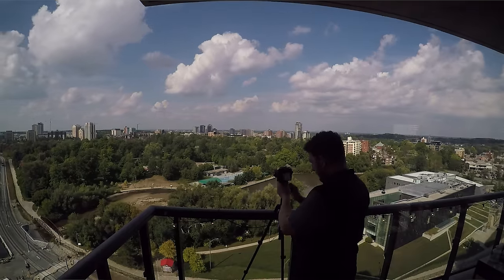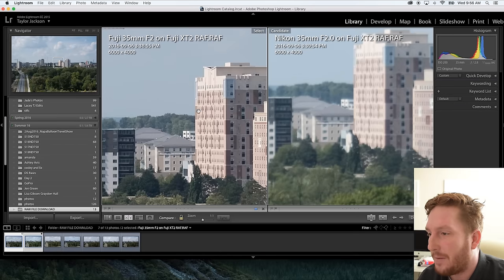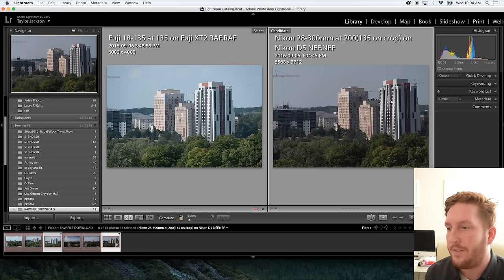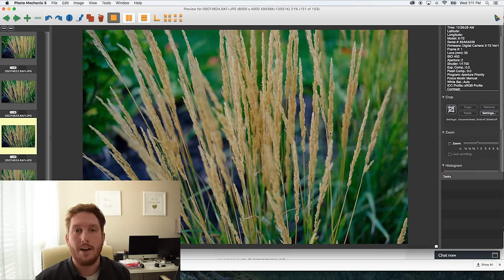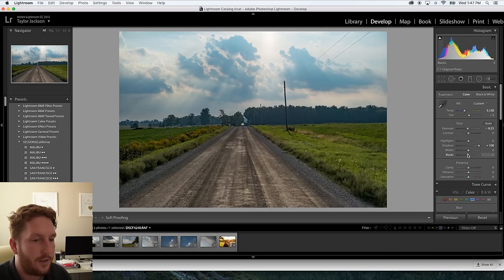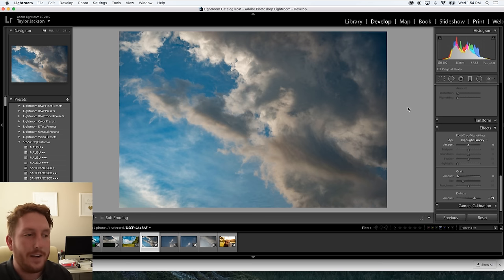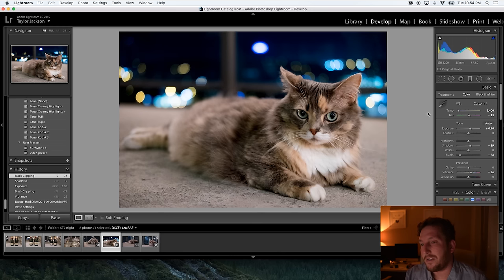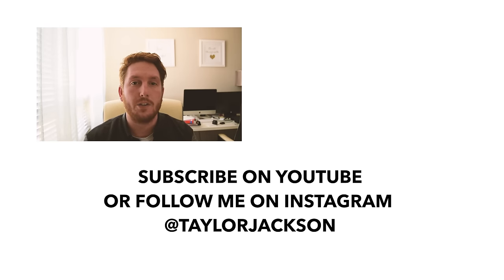FUJI X-T2 3RD PARTY REVIEW (WITH RAW FILES) 28 MINUTES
This is my 28 minute 3rd party review on the Fuji X-T2 (with the 35mm f2)
How To Make $90,000+ Per Year with Travel and Landscape Photography:

1. 1:26 Image Quality. XT2 Vs Nikon D5 and a collection of lenses.
2. 9:03 Autofocus. FPS. EVF.
3. 12:58 Video
4. 14:07 Field Test / Editing Files. Dynamic range.
5. 21:10 High ISO performance. Late night cat test.
6. 26:00 closing thoughts.